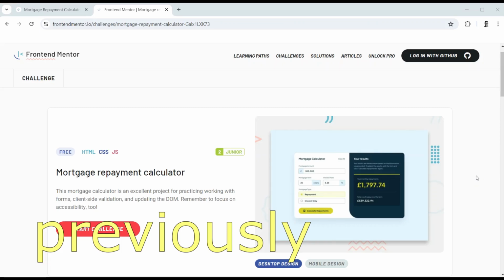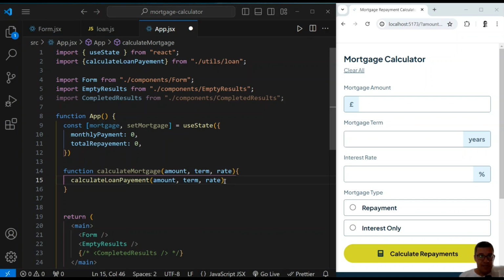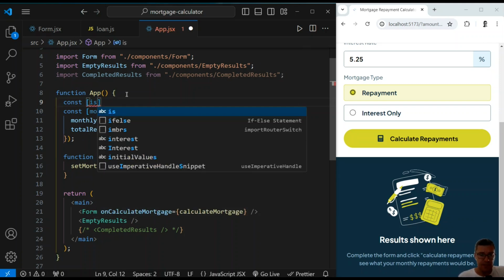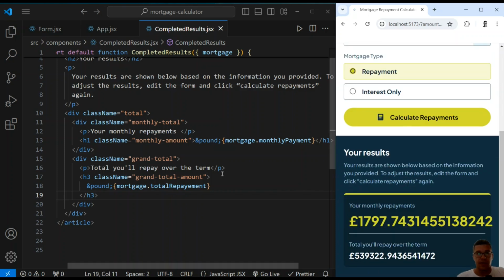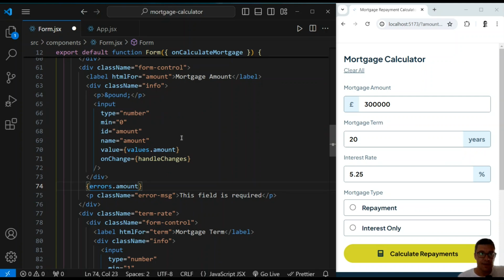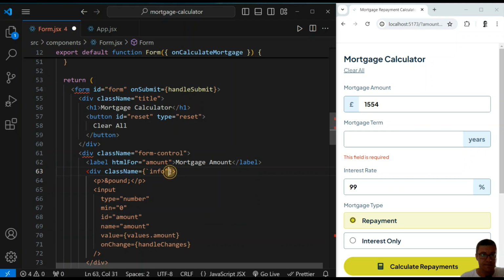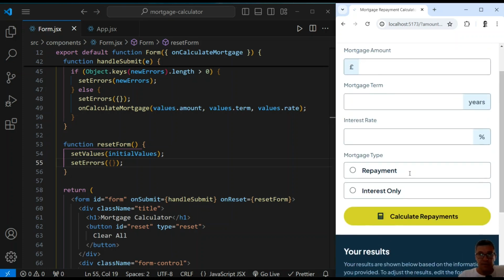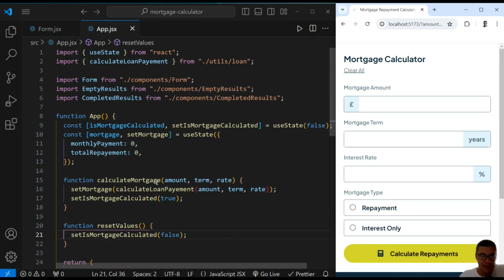Mortgage Repayment Calculator with React: Frontend Mentor Challenge Part2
In this video, I walk you through creating a Mortgage Repayment Calculator app as part of the Frontend Mentor Challenge. 🏡💻 The Application calculates monthly payments and total repayments based on loan amount, interest rate, and loan term.

In this second part, we'll finish the project by completing the calculation logic, displaying the results, and error handling.

Let's practice React while creating a practical and functional app. Join me and let's code this essential tool together! 📊✨

Chapters:
00:00 Part1 recap
00:37 Calculating mortgage
04:48 Displaying results
11:25 Error handling
16:15 Resetting form